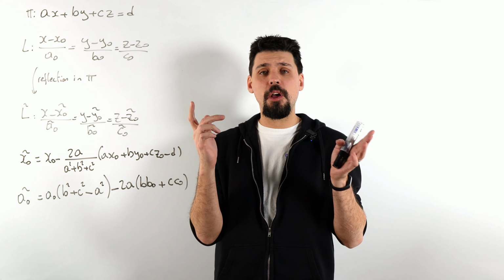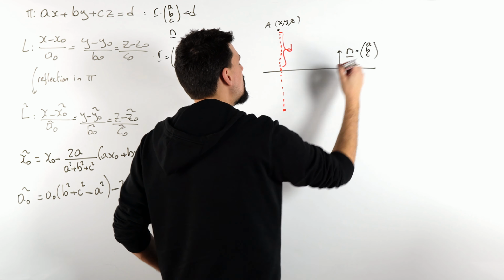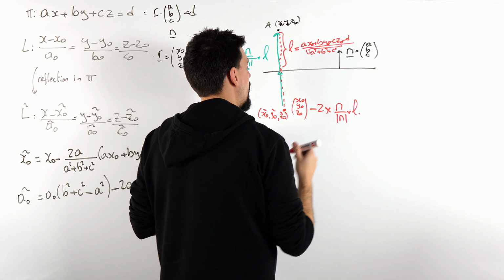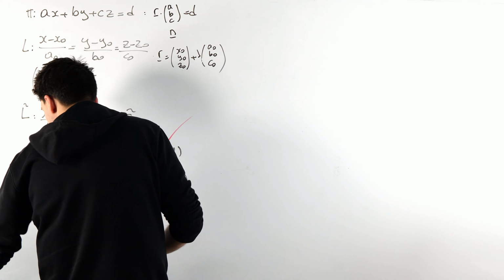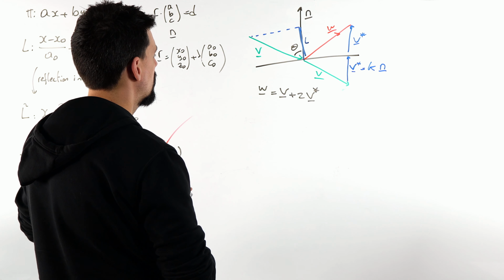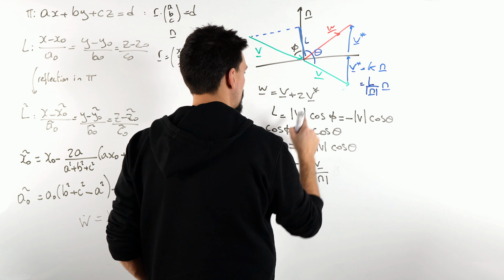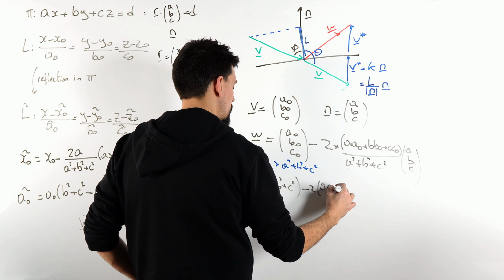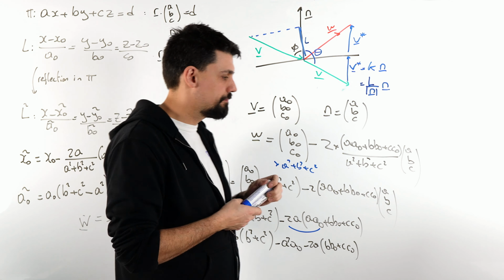This Planes Question Is A Doozy | A Level Further Maths